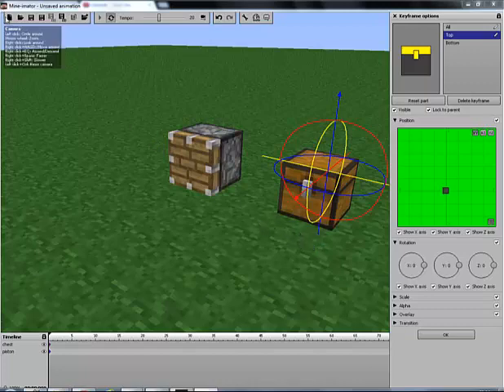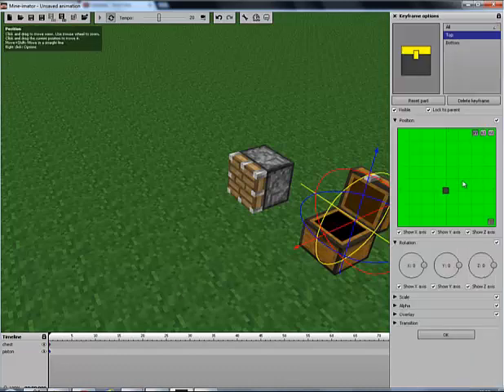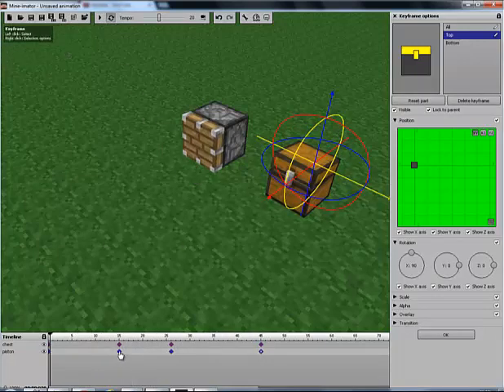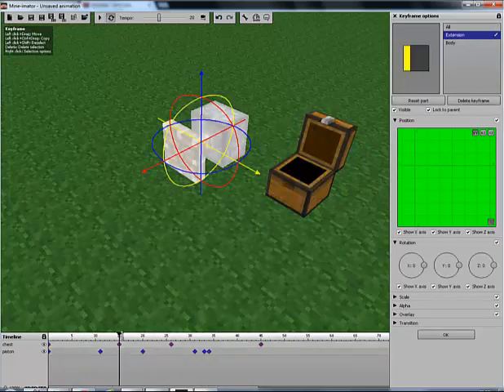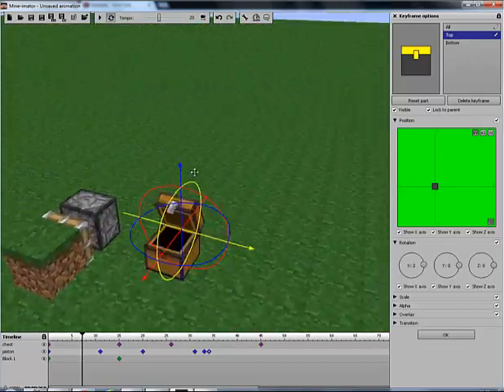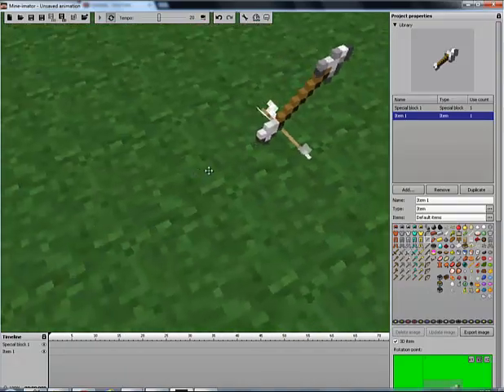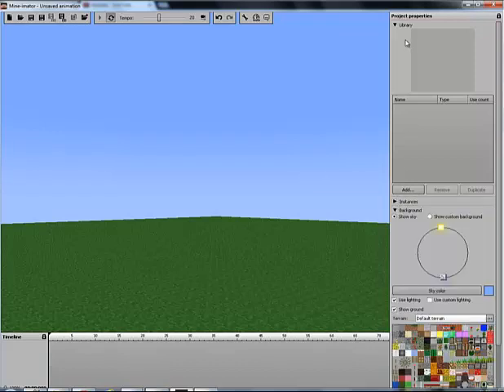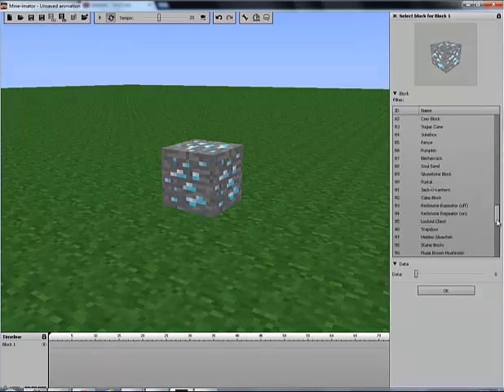Mine-imator tutorial part 2, New special blocks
Sorry if my sound is bad, I had my microphone wrong.